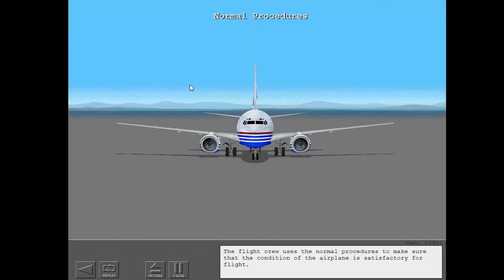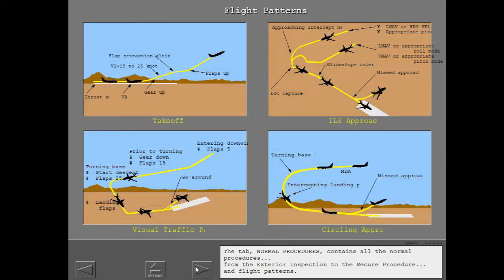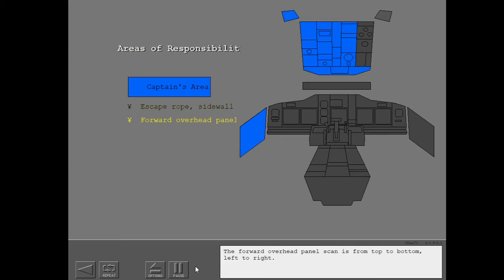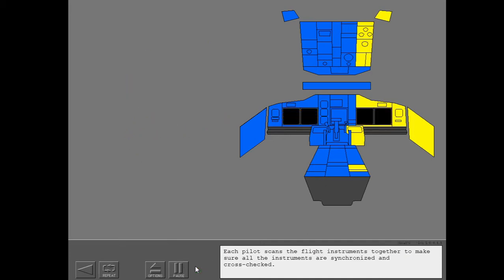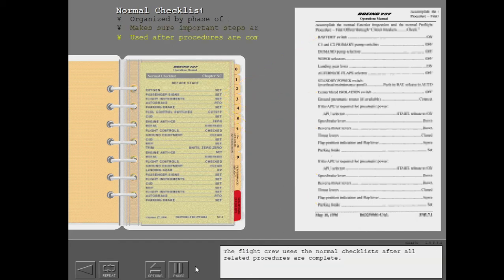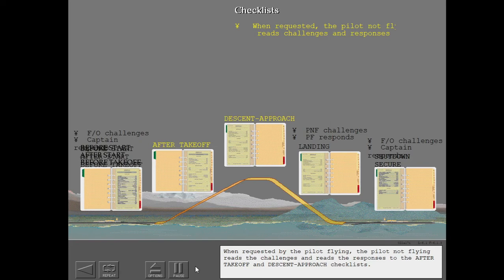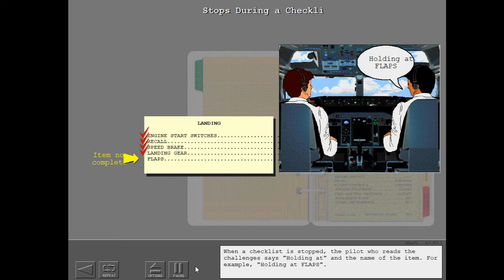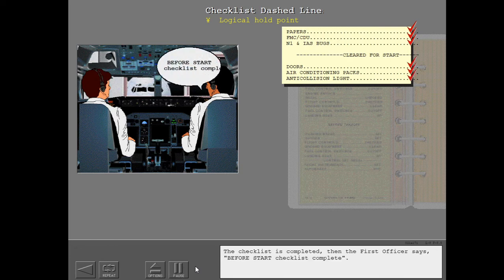2. Boeing 737NG Procedure and Checklist - Normal Procedure (PART 1)